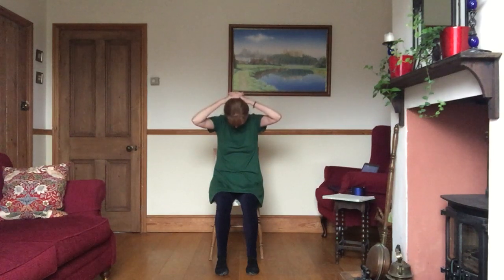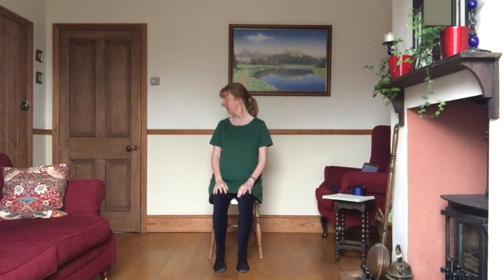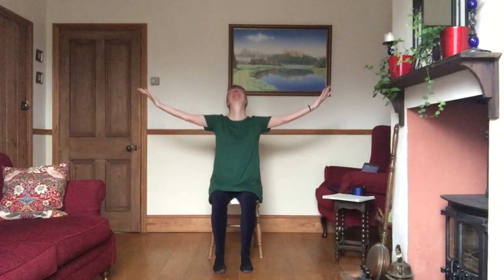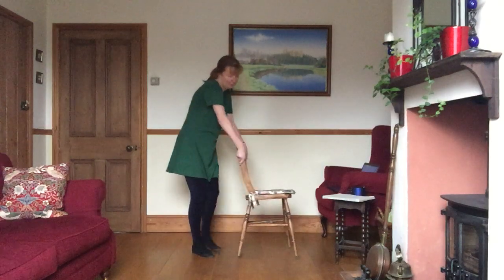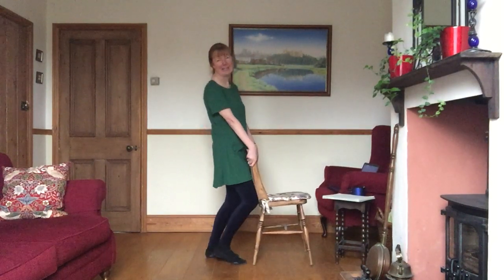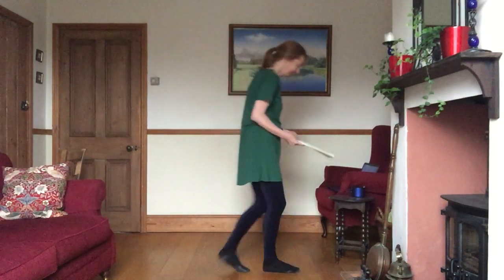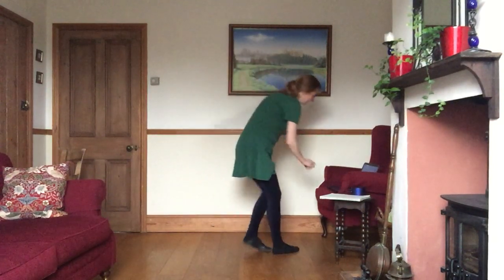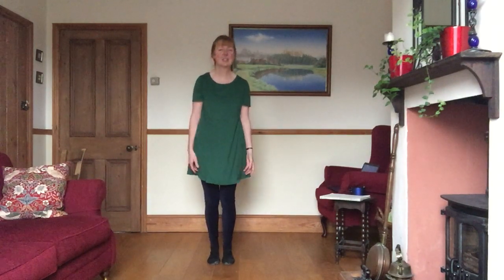Move with us - DanceMakers with Michelle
Michelle is back to ease us gently back into dance after the Christmas break.

Exercises are seated and standing, please work within your limits and take care to make sure your dance space is free from trip and slip hazards. Don't forget to put the cat out and have some water close by.

Beautiful music by Christopher N Hobson (used with permission).

Enjoy the Dance!